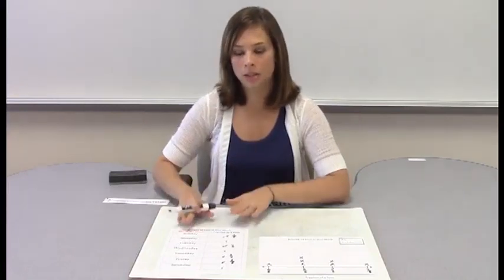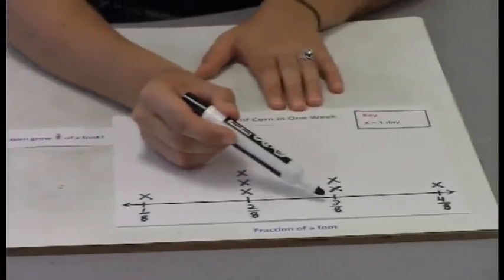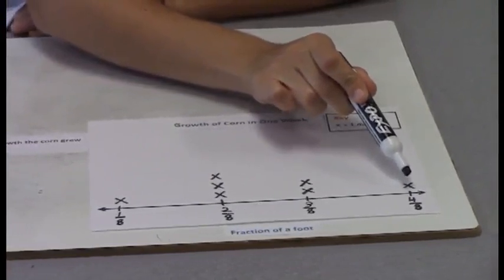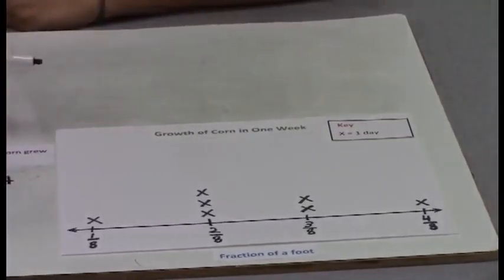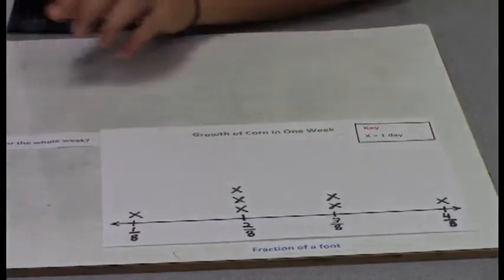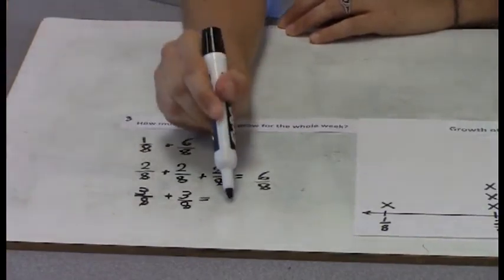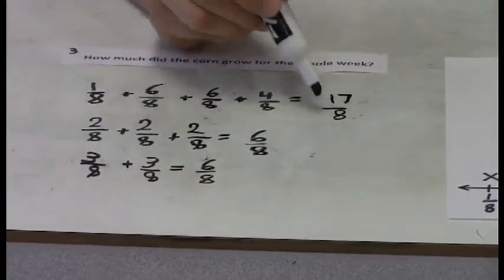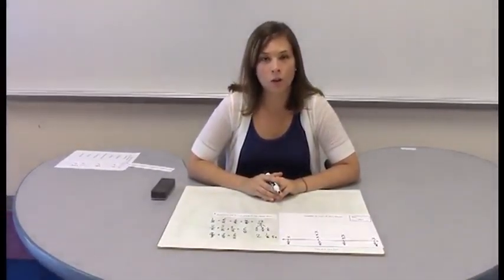Grade 4-Miksa Solving Problems Using a Line Plot